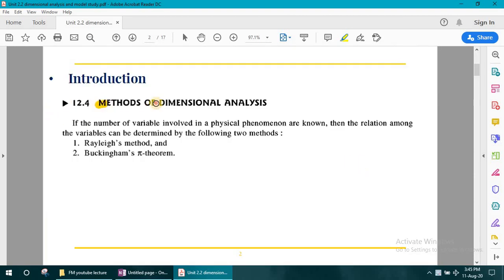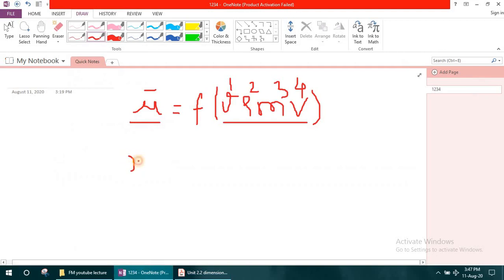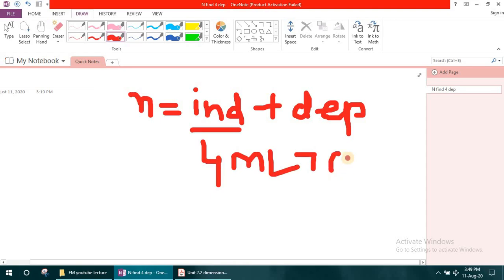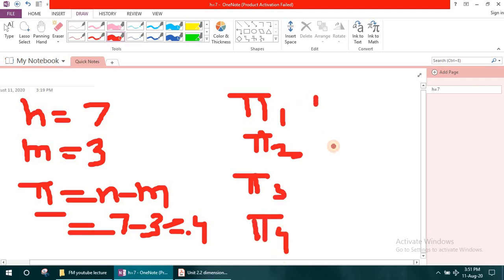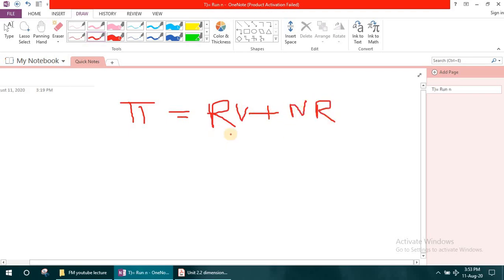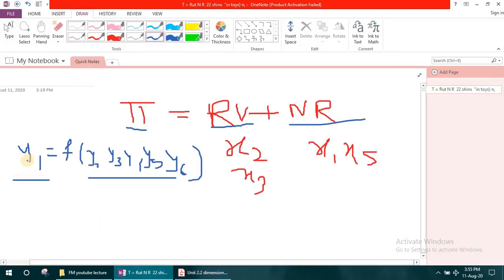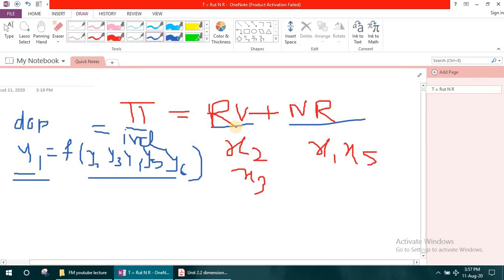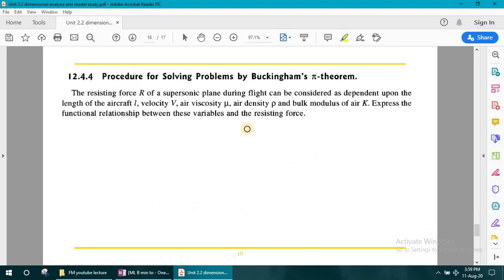2.2 Methods of dimensional analysis